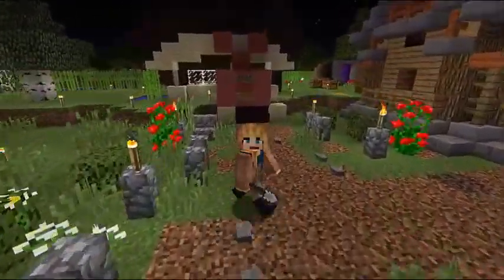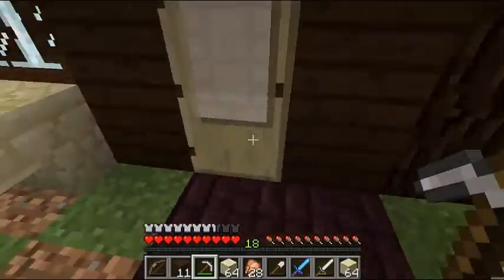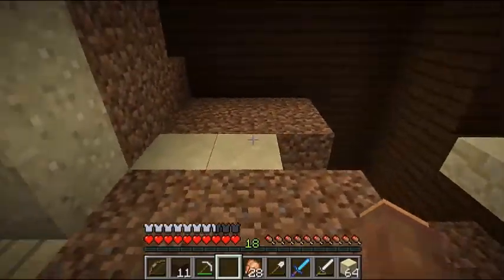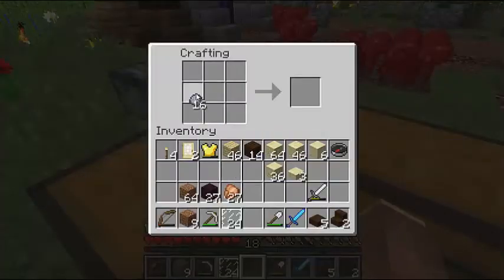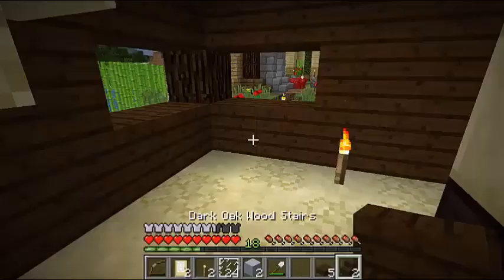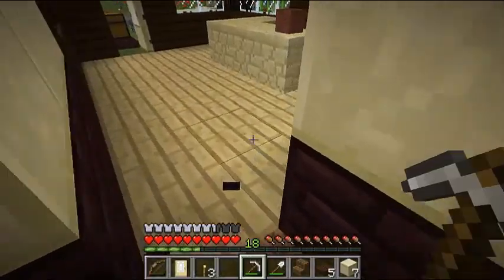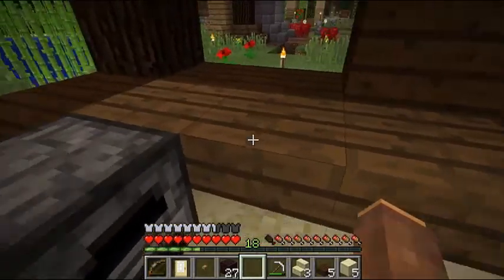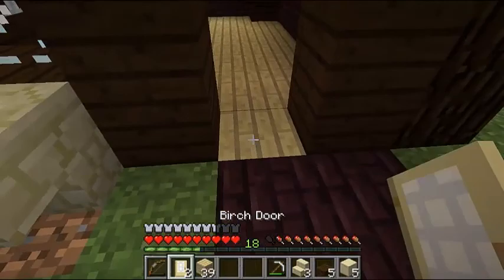Ady Plays: Minefields Season 2 Ep.3 | Interior Decorating!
★ Welcome to Minefields Season 2 ★
In this series we play vanilla Minecraft on a server for YouTubers created by MrCrayfish. This server is INVITE only, so asking to join will ruin your chances.